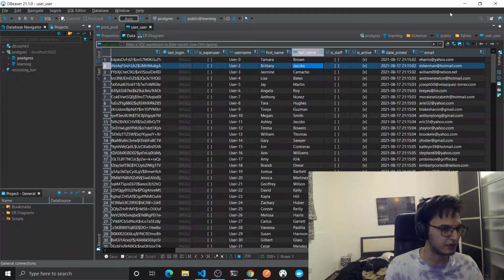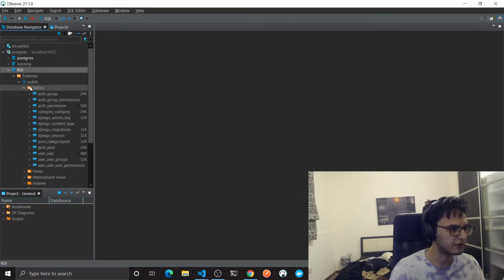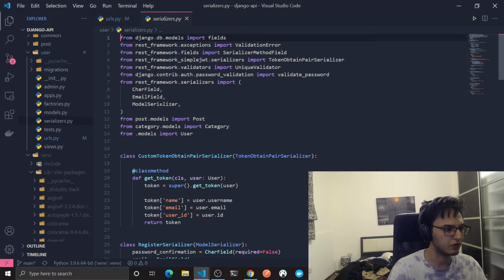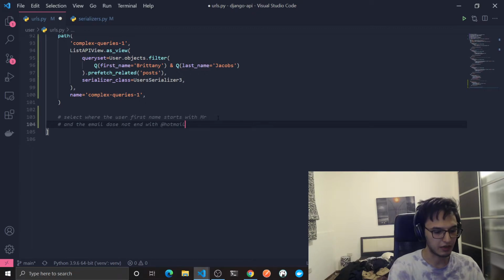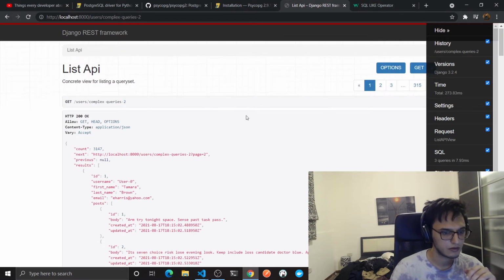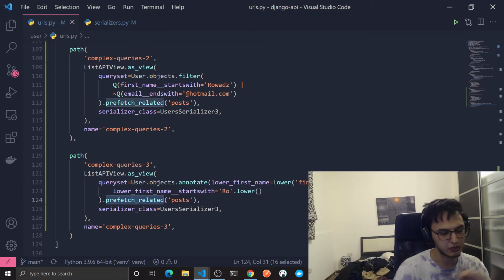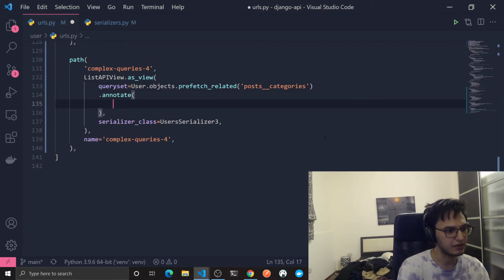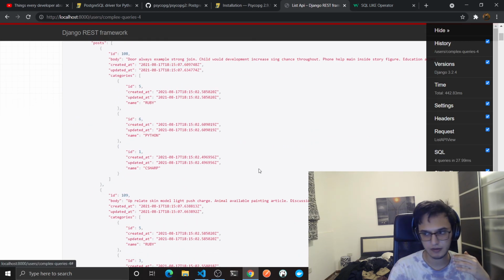16 - Queries with the Q objects in Django - switching to PostgreSQL - complex queries part 1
A series about Django, Django-rest-framework

DOCS::
python PostgreSQL driver:

Django docs about the Q objects [Complex lookups with Q objects]

00:00 Introduction
00:31 Recommendation
01:00 Switch to PostgreSQL with Psycopg
05:10 Q objects [WHERE/OR/AND]
10:32 Q objects [WHERE/OR NOT] [starts-with, ends-with (SQL LIKE)]
15:14 LOWER the column to search
18:50 example with relations [prefetch_related/annotate/Lower/Q/filter/__in]
24:32 What the next video will be